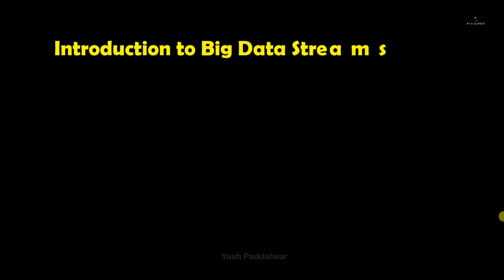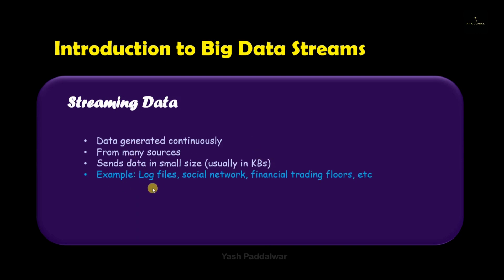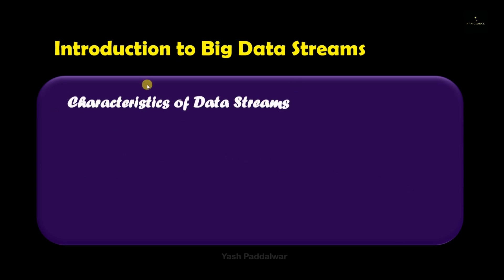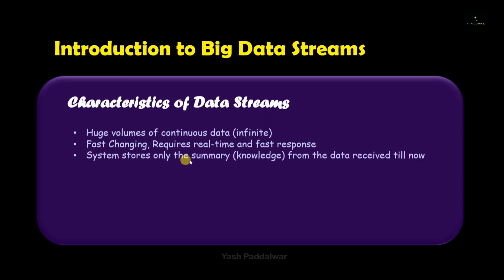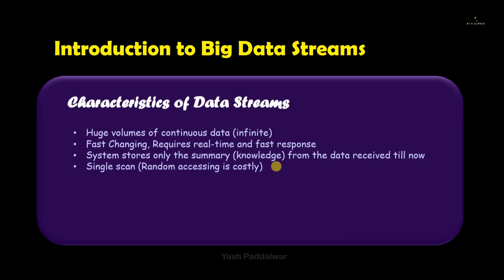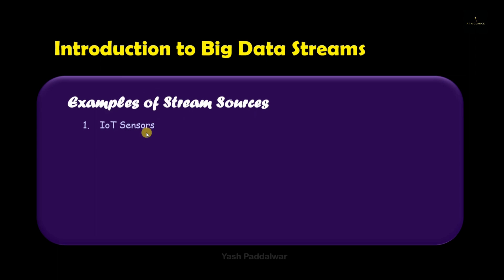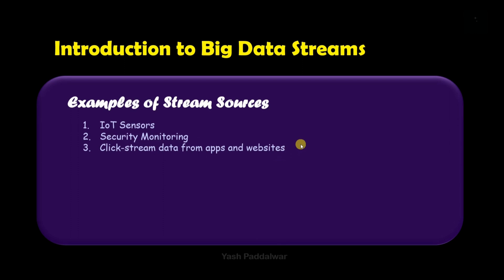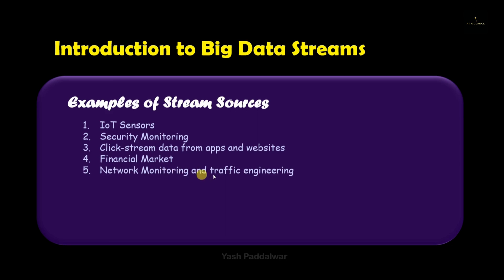Introduction to Big Data Streams | Characteristics of Big Data Streams | Examples of Stream Sources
Are you curious about Big Data Streams and their unique properties? In this video, we'll take a deep dive into the world of data streams and show you what sets them apart from other types of Big Data. You'll discover the key characteristics of data streams, including their high velocity, huge volume, and diverse variety of sources. We'll explore how these traits create new challenges for processing, storage, and analysis, and why they make Big Data Streams such a fascinating and important field. Along the way, we'll also showcase some examples of popular stream sources, from social media feeds to sensor networks, and explain how organizations are using these streams to gain valuable insights and drive business outcomes. So if you're interested in Big Data and want to learn more about this exciting area of research, join us for this informative and engaging video.